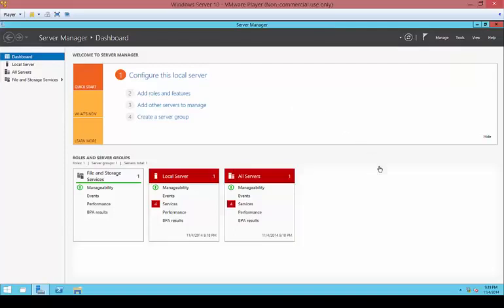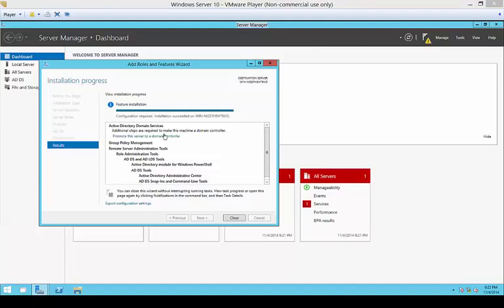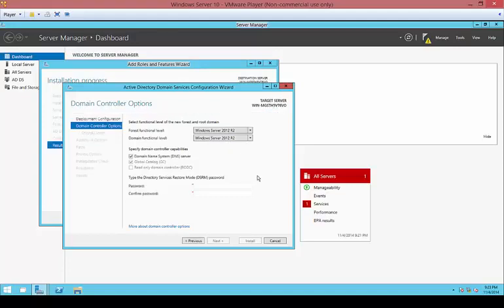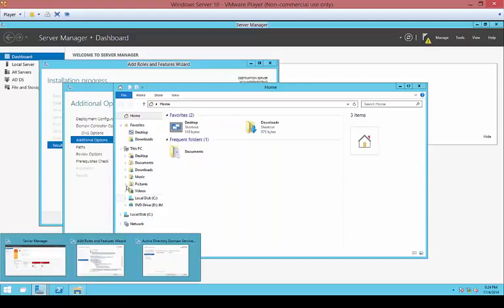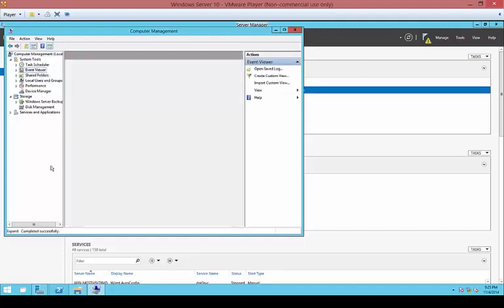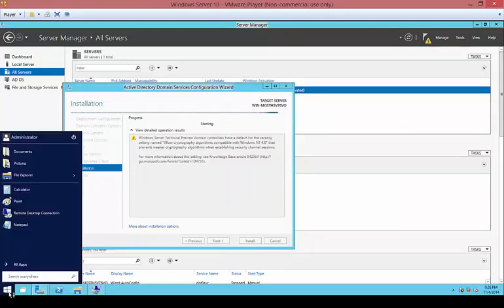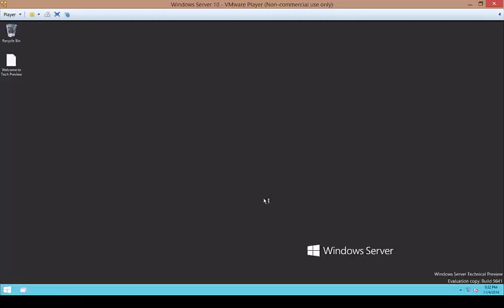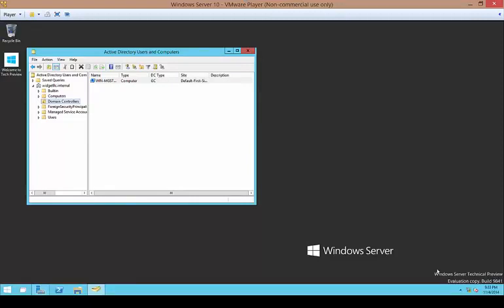How to configugre Active Directory Domain Controller in Server 2016